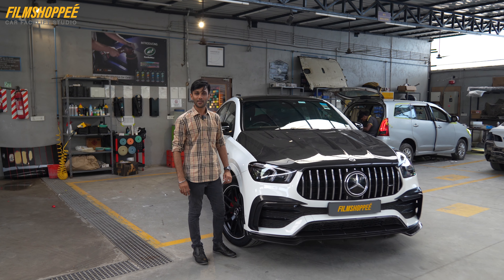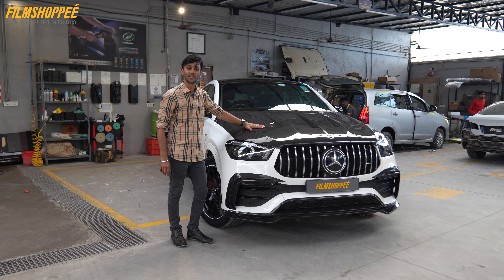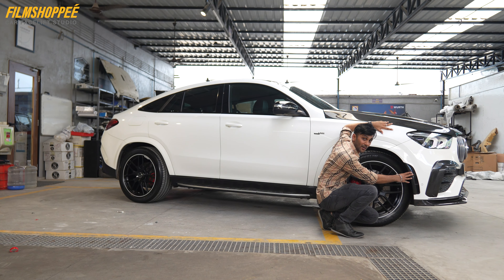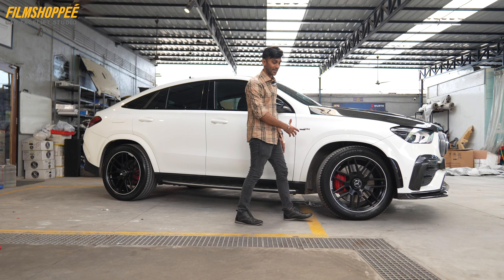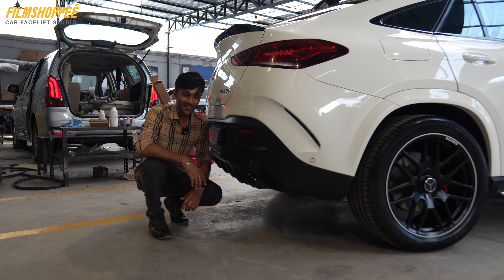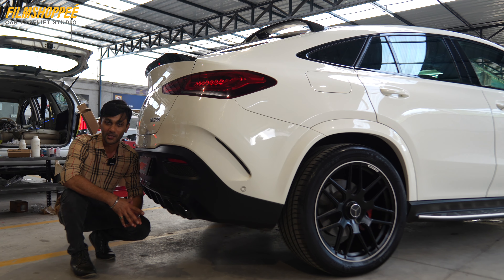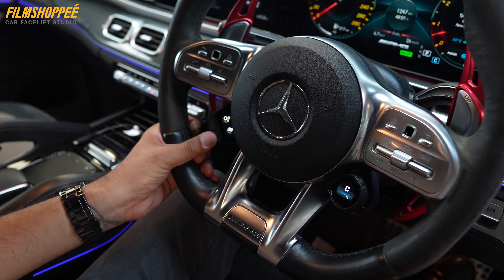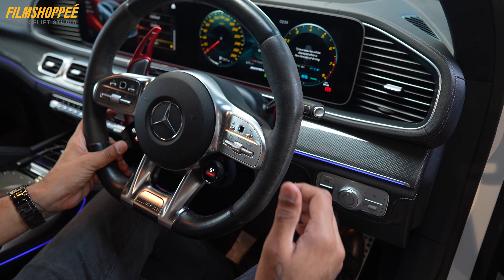Mercedes GLE53 AMG Upgraded with Orignal Carbon Fibre Parts, Performance Forged Alloys & Exhaust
Filmshoppee - CAR FACELIFT STUDIO is basically into car Protection, car customisation and car restoration services.

Our expertise are custom car interior , Vinyl wrapping, Paint protective film, sound proofing, High end Audio, After market sunroof, Ceramic coating , cosmetic restoration, Auto lighting, Dent and Paint, performance and modification

Some of us have a soft corner for our machines whereas some of us are in love with them.
We will continue sharing some of the best car-related visual content along with our 16 years of experience.

FacelIft your beloved cars with unique interior and exterior adding new gen features

We are located In Surat - Gujarat and if you want us to give you a new look to your car then fill below form
and we will contact you.

Services We Offer:
Car Detailing
Car Restoration
Car Accessories
Custom Interiors
Car Wrapping
Sound Proofing
High-End Audio
Sunroof
Auto Lighting
Dent - Paint
Performance
Modification

Track Name. SABBAT BEAT (CINEMATIC TRAP)